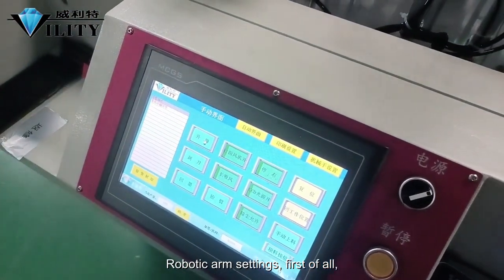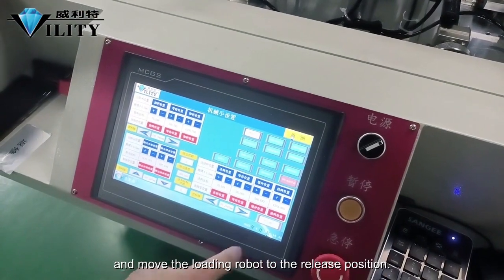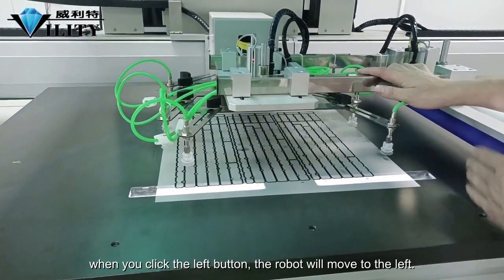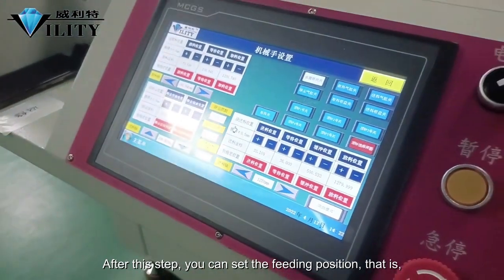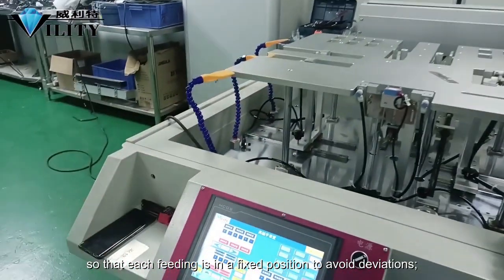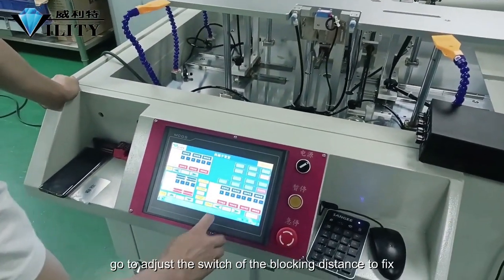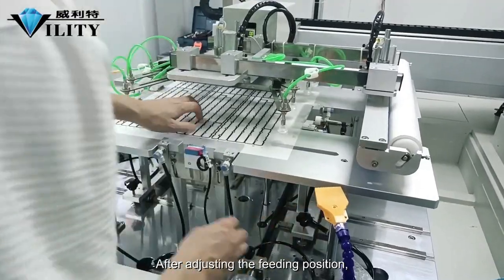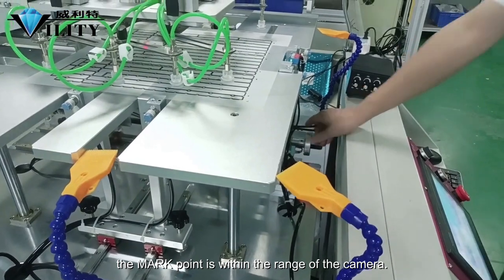Vility CCD sheet to sheet screen printing machine-Loading Position Setup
In this video, I'll show you Automatic Robotic Arm Setup - Loading Position And Feeding Position Setup: the definitive guide. It's essential for every to understand how to Automatic Robotic Arm Setup - Loading Position And Feeding Position Setup: the definitive guide.